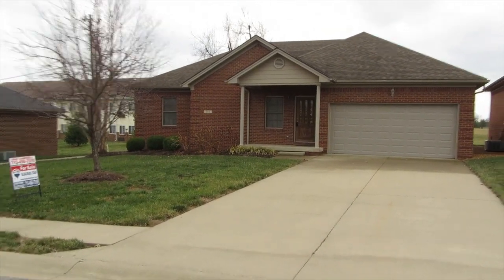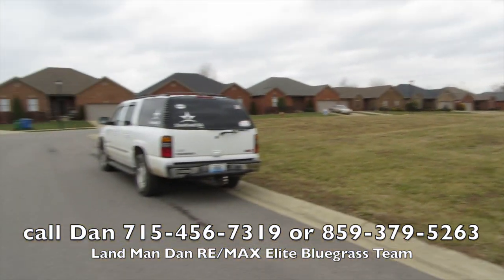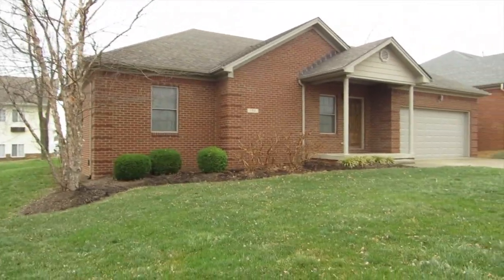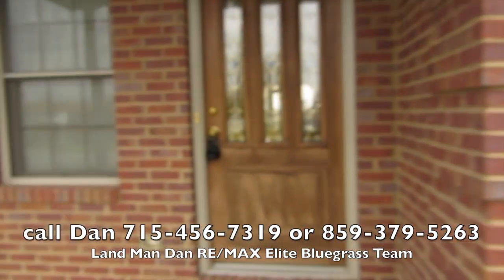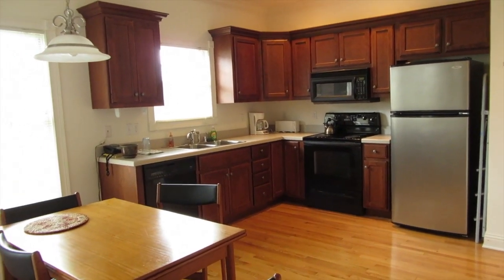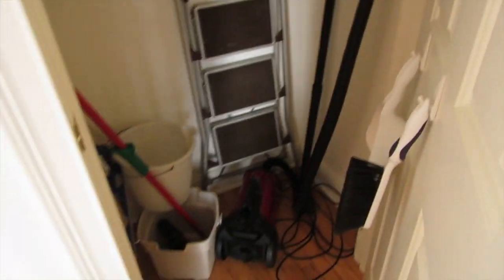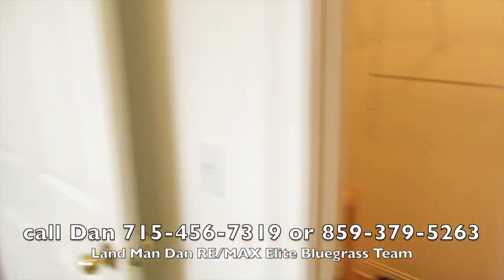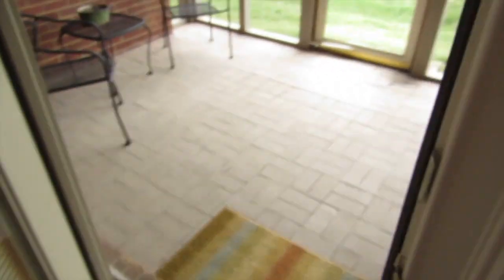Patio Homes for sale Danville KY one of the Best Realtors in Kentucky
Patio Home Kentucky for sale house, Real Estate home KY Realtor

[00:00:00] Danville, Kentucky, is one of those communities where people are moving in to retire because the cost of living is so low and the quality of life is so high. Well, this is a retirement community. These are Patio homes, which means you own the dirt on the walls and you own everything. But the land is taken care of for you. The grass is mowed. The trees are trimmed. The bushes are trimmed. The snow is plowed. If we have snow anymore, which we hardly know, everything's taken care of for you. And but you own something like as post-WW2 a condo, which you don't own really much of anything. So you've got a patio home here. This is a retirement community. Now, it's not restricted for age specific. But these are all beautiful homes. They're all brick all the way around. But Daniels, just the place. I mean, anyone who knows me knows how I promote Damo because it's a great place to live. It's a college town. We've got Performing Arts Center. We've got libraries. We got international students from all over the world. And we're only 25, 30 minutes to Lexington. Patio Homes for sale Danville KY one of the Best Realtors in Kentucky.

[00:01:07] That's huge. Look at this. This is this is a cull de sac. So it's basically a private area. And that's the McDowell house, which is assisted living. The cool thing is with these properties here, these are all associated with McDow House. So what does that mean? It means you just get on the sidewalk here, run on out there. They have meals. You can join in with meals. You can join in their bus trips. You can do all that stuff. And then they've got, you know, nurse on staff, all that stuff. On the other side of the McDow house isn't McDow Wellness Center. And what is that? Well, in McDow Wellness Center is the gym. It's like the Gold's Gym here. They've got a swimming pool; they've got water aerobics. They've got everything. So you get a discount there and it's all associated. So anyway, let's go in this house. Enough jibber jabber about Daniel. How wonderful it is. You go at the end of the bottom of this Web page and you can see all about Danville. It's fantastic specialty wine shop, especially bourbon shops. It's just gift shops. It's just a wonderful, quaint little Norman Rockwell town.

[00:04:39] I'm going to show you out here in just a second. OK. I want to run through the house first really quick. Here's the first bedroom. Don't need 2 bedrooms. Make it an office. Make it an art room. It's beautiful. Got beautiful light. And there's a bathroom right here. And we're all set up here. So you've got easy access now. This is at least4 feet by at least 5 feet, probably 4 by 5-foot shower. It's got everything you need there. So to me, that grab handles if you want to if you need that sort of thing. Sometimes I get down, I can't get up. Look at this closet. This is funny. I say it's funny. Not like laughing at it. Laugh and like, I wish I had a closet this big. This thing is huge. So it's a basically a walk in closet here in the house with the ginormous closet.

[00:05:32] And then then we've got another little linen here that that's for a coat closet. Another full bath tile floors, so you don't have any of that yucky carpet stuff. And then another bedroom with yet another ginormous closet. So anyway, HBC, everything's good. These houses are not that old. I'm gonna guess maybe like 10 years old or so. You got to ask Dan, how will this home is? And it's probably in the listing information below in the Web site. But if you're looking for something that's literally 2 minutes or a walk, 3-minute walk to the bank, a 3 minute walk or 2 minute walk to the movies, then this is your place.

[00:07:36] Look at the map down below in the bottom of this Web page and you'll see the aerial close to everything. Perfect house in great shape. Perfect shape. Just call down numbers right here. Thanks for watching. Love.  to treat you to a couple of drinks and dinner in Danville. Come on in. We'll show you around. Take you out to dinner and show you how pretty it is to live here in our piece of heaven. Thanks. Patio Homes for sale Danville KY one of the Best Realtors in Kentucky.